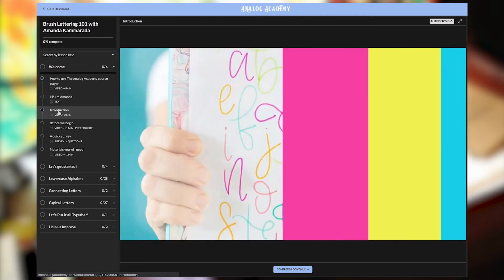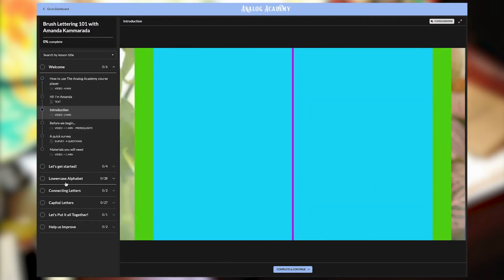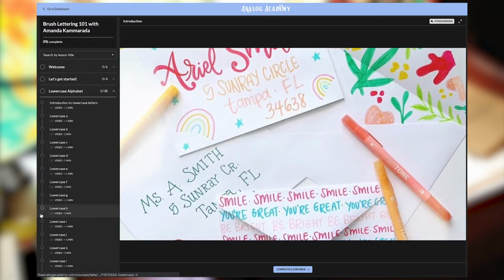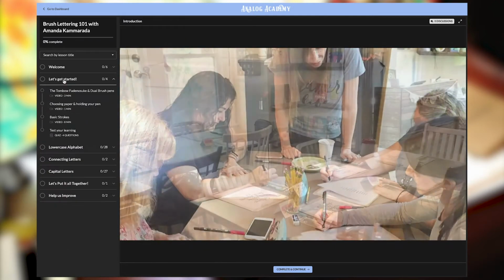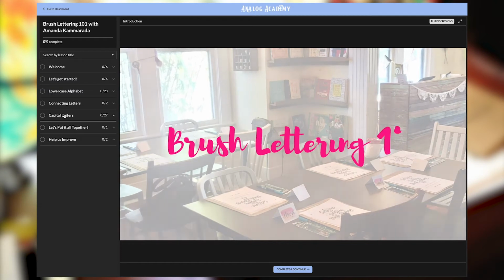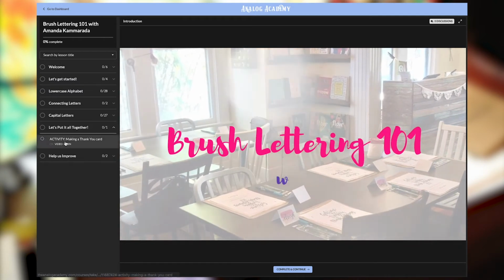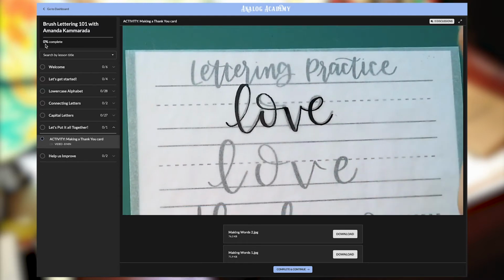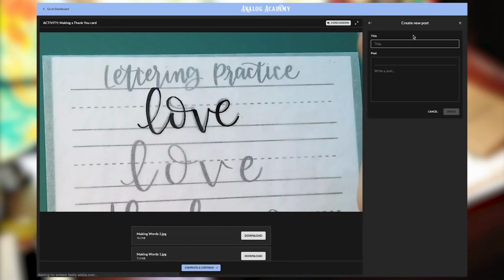How to use the Analog Academy course player - Tombow Brush Lettering with Amanda Kammarada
The Analog Academy online classroom, or "course player" is easy to use.  This one-minute tutorial shows you how.

Are you interested in hand lettering but not sure where to begin? Have you seen the pretty lettering all over social media and in the stores and want to try to do it yourself? Do you think you have bad handwriting and are afraid to try to learn hand lettering? Then this class is for you!

Artist and author Amanda Kammarada teaches the same class at taught at the Paper Seahorse in this easy and fun online course.

In this basics class, you will learn how to hold a Tombow brush pen along with the basic strokes needed to create letters. You will also learn how to letter the alphabet and then connect those letters to make words. This is a great introduction to get your feet wet with the Tombow brush markers. At the end of the class, you’ll leave with your own brush pens, practice sheets and the confidence to continue lettering!  Note: this is different than the Brush Pen Calligraphy technique class.

Online, but not alone: Class groups to share ideas, discussions to ask questions, and check-ins now and then from us to make sure you are being supported all the way through to the end.

70 Video Lessons Included!